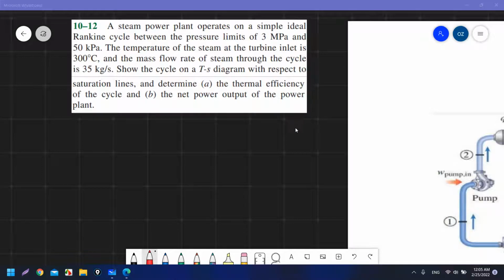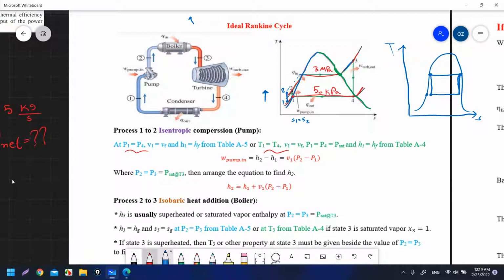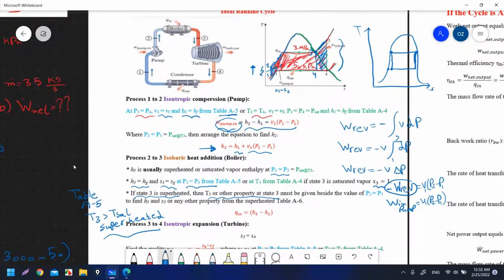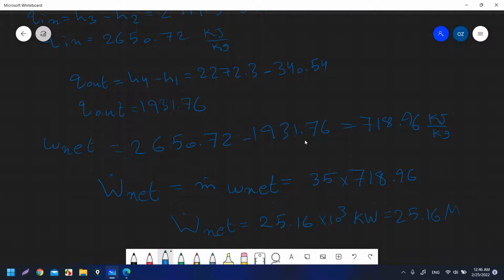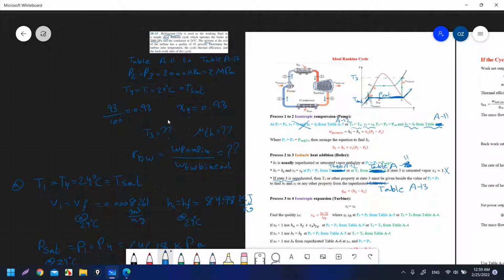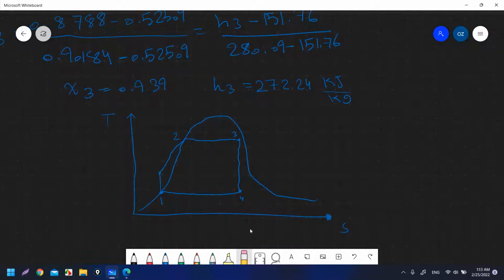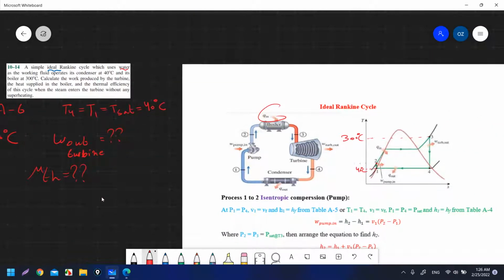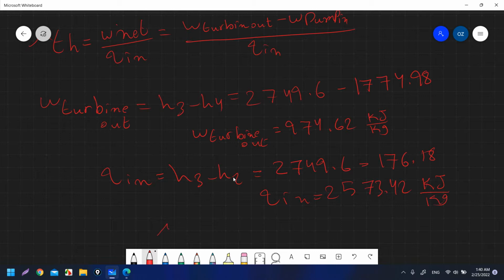19- Ideal Rankine Cycle : Chapter 10 Vapor Power Cycles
There is a mistake at the minute 1:08:00
I said that T2=T3 because I considered T2 on the same isothermal line for T2

But actually T2 is at the inlet of the boiler (exit of the pump)

I corrected this mistake also in the video.